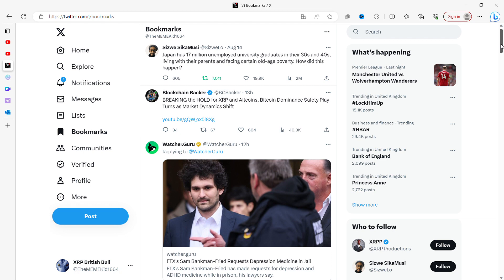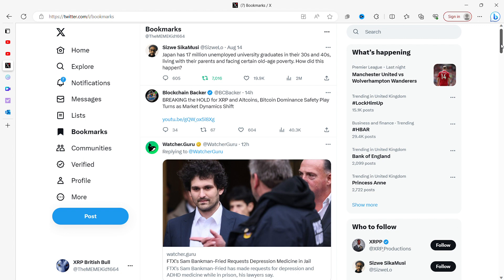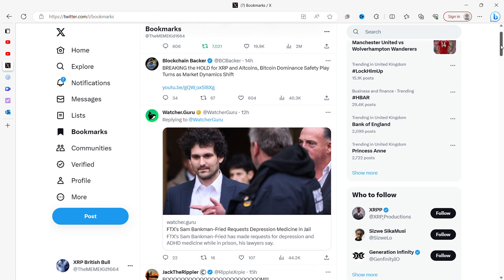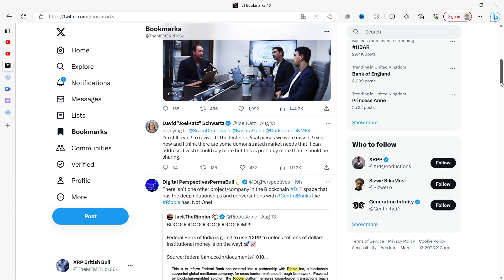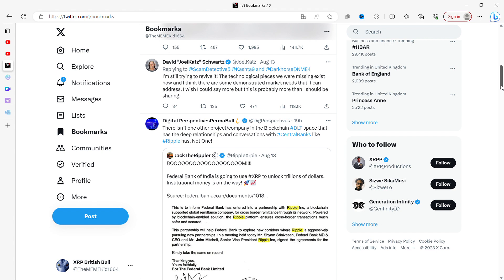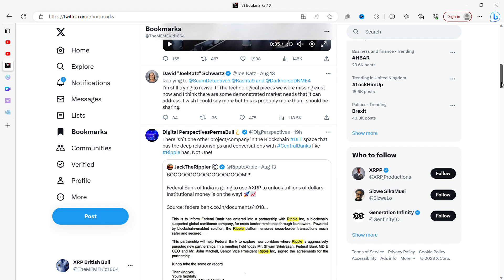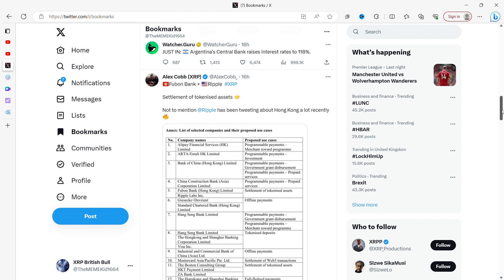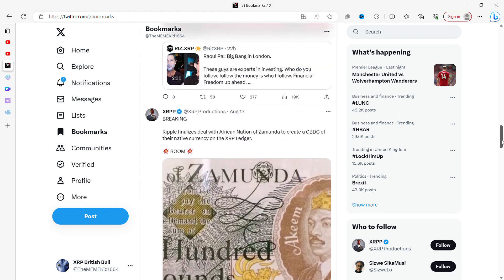XRP And why I think Ripple / XRP are so exciting to invest in.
XRP